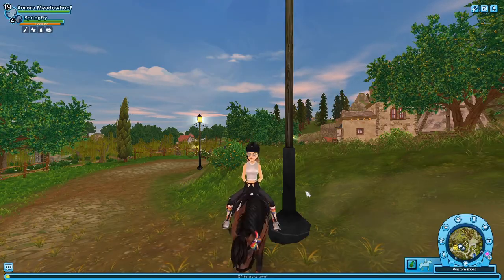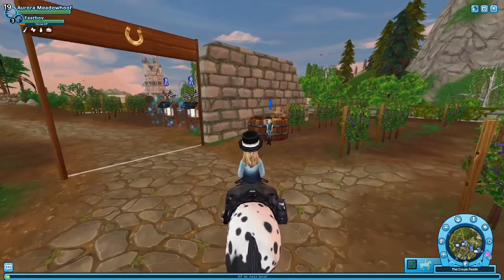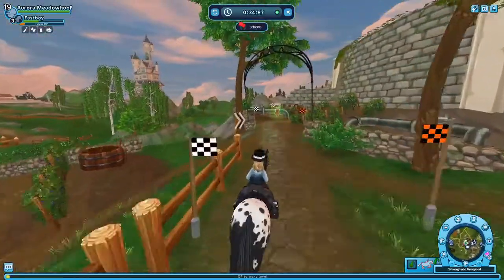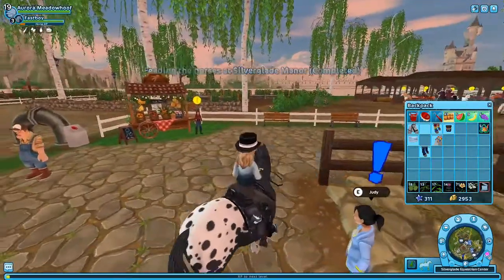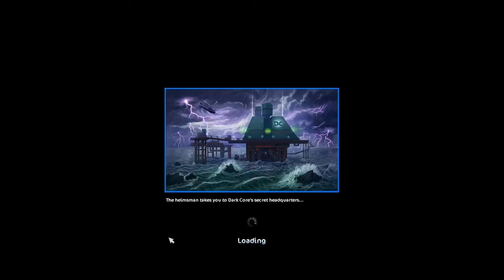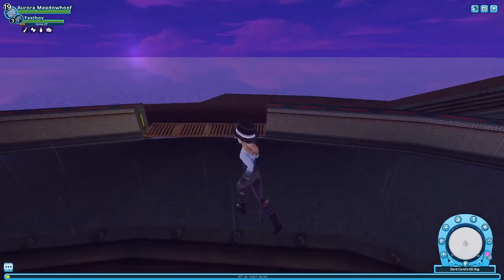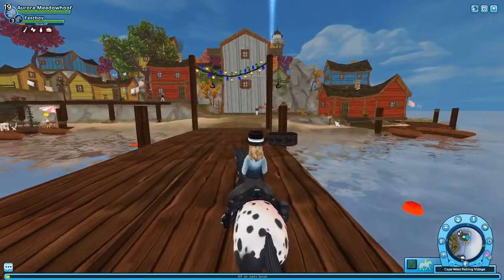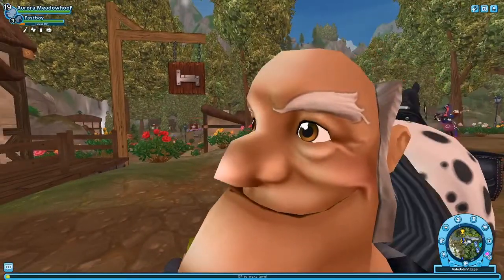My Brother Plays Star Stable!?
So uh- I made my brother play Star Stable. It was interesting...

School finally ended for me, so I'll most likely be posting more!

Some info about me on sso:
Username: Aurora Meadowhoof
Server: Hazy Galaxy (NA)

Other info:
What do I use to record? OBS Studio.
What do I edit with? OpenShot Video Editor